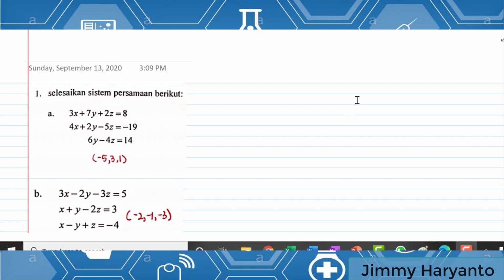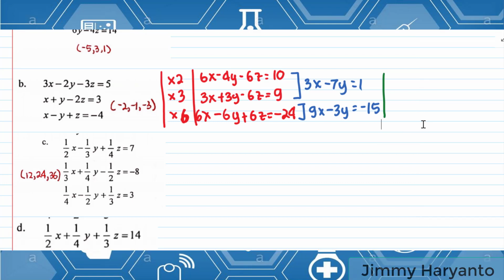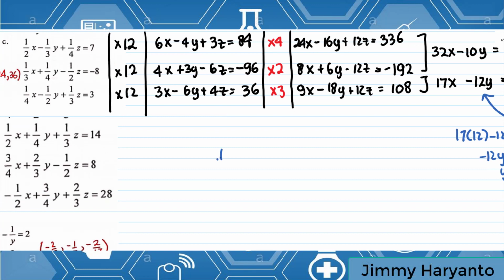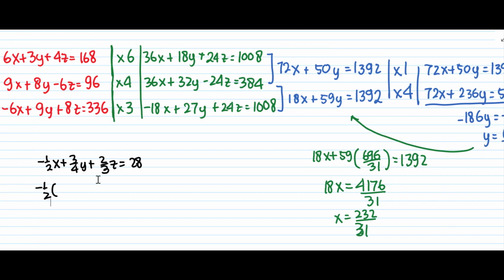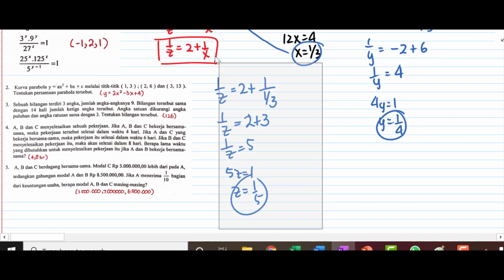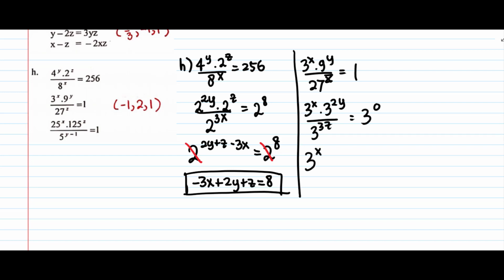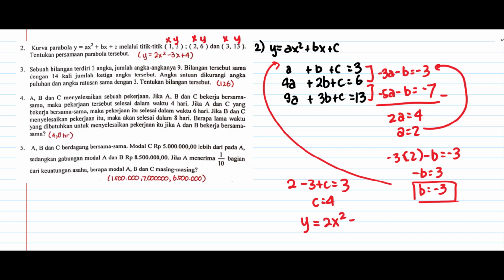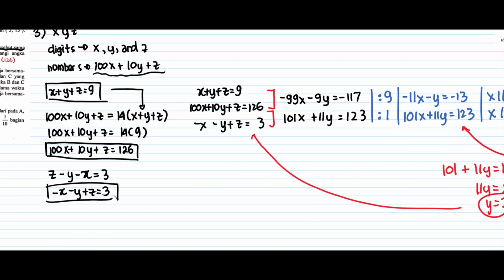SPLTV Solutions Pg.17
00:00 no 1a
04:30 no 1b
07:13 no 1c
11:56 no 1d
18:50 no 1e
22:40 no 1f
26:32 no 1h
31:20 no 2
33:27 no 3
39:10 no 4
41:50 no 5